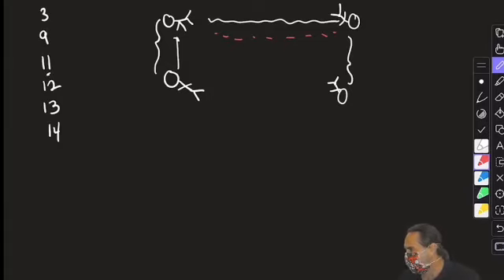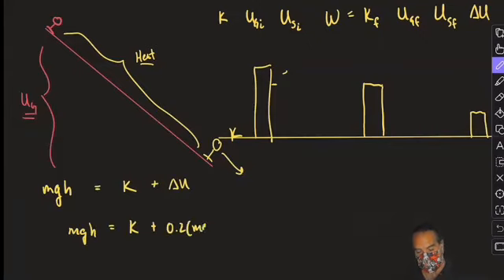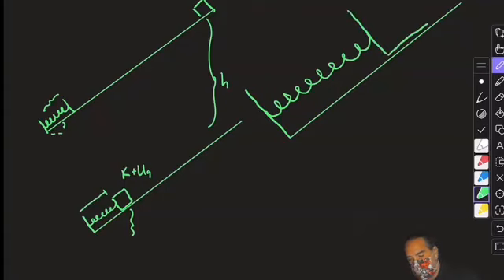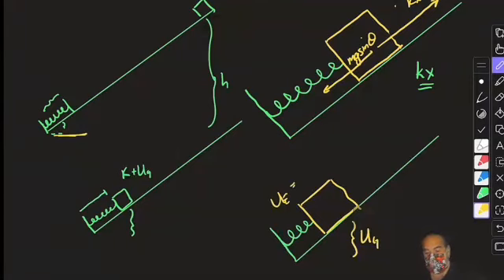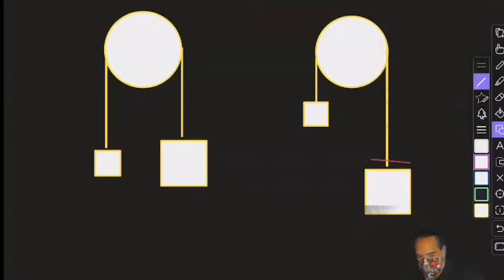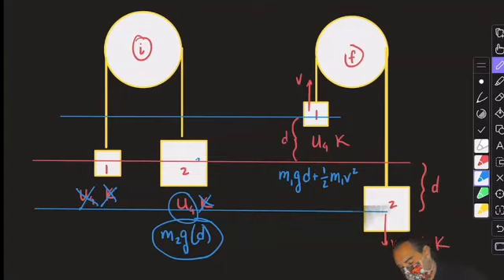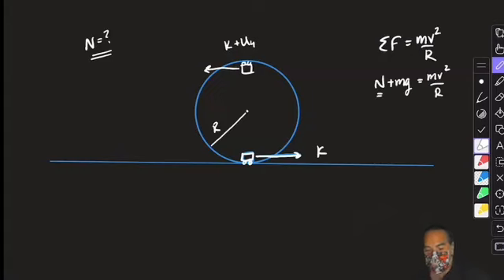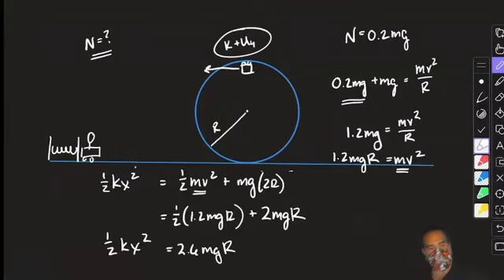AP1 Unit 4 Mastering Homework Review 2nd Period